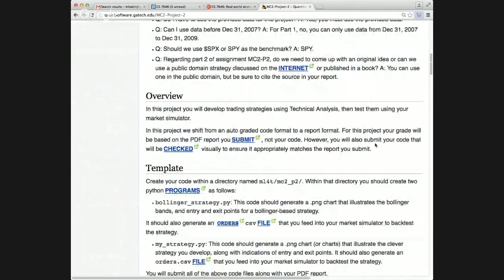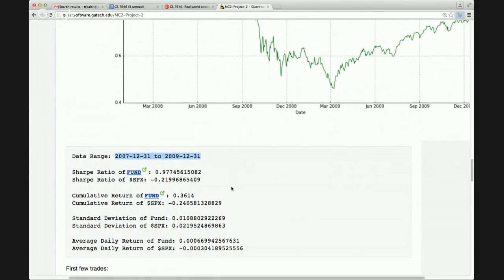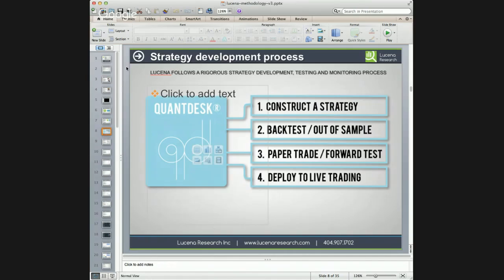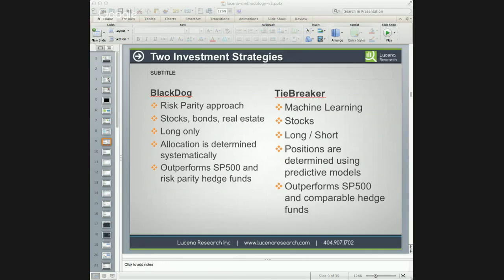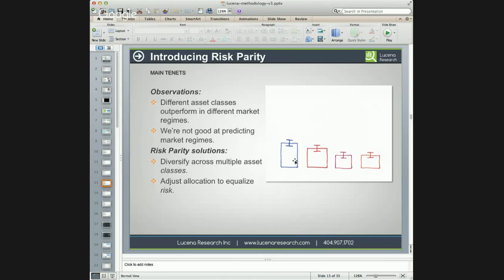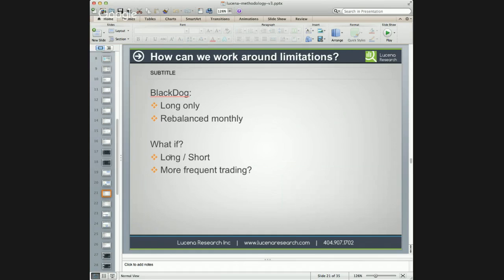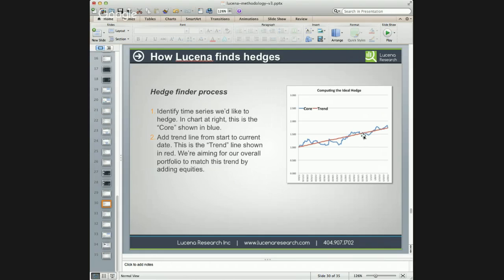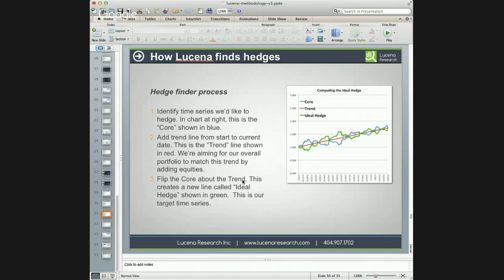CS 7646: Real world strategies, and Q&A for MC2-P2, March 17, 2016